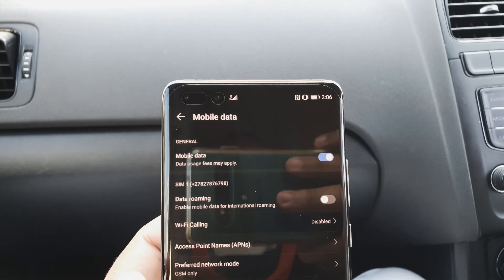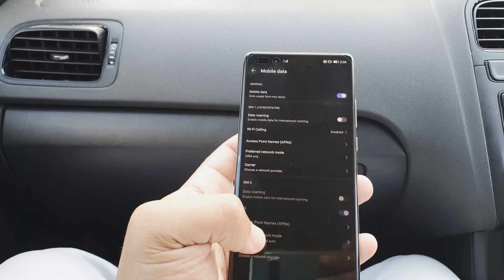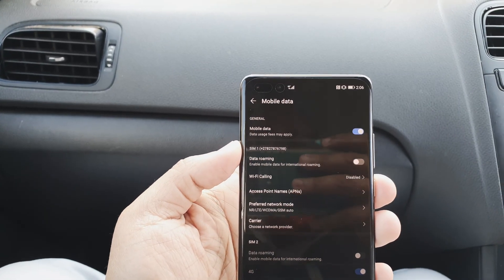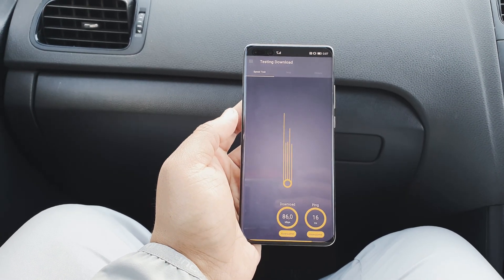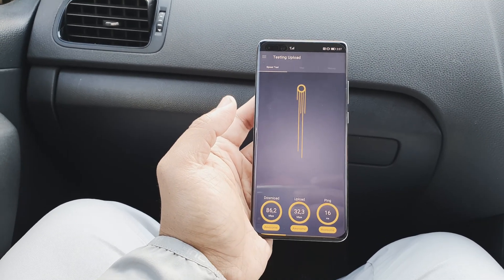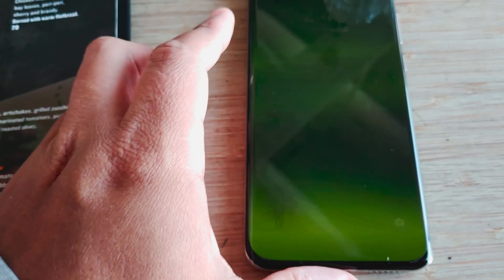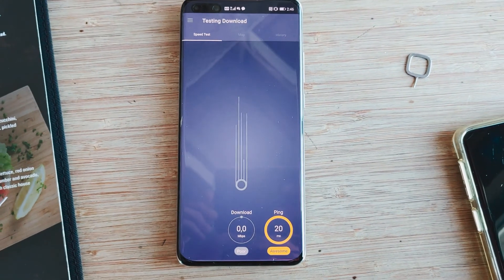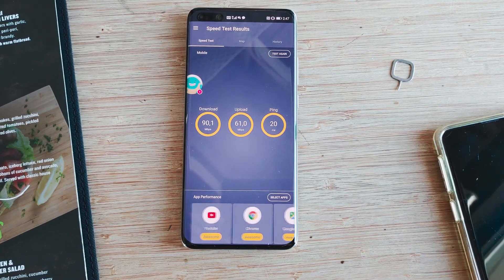5G: Oversimplified and Underwhelming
After 3 years of hype, 5G is finally in Cape Town and I had to go out and see what the fuss was about. Armed with a Huawei P40 Pro and an LG Velvet, my homie Gavin Dudley and I hit the streets for some real-world testing.

The results were disappointing to say the least.

And listen to the most accessible consumer technology podcast in South Africa

Follow me on the rest of the web!